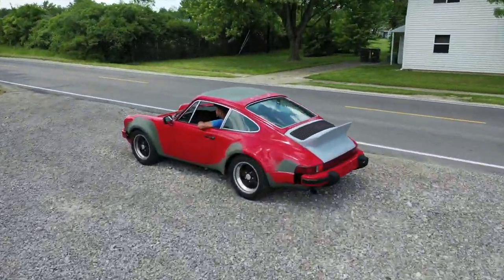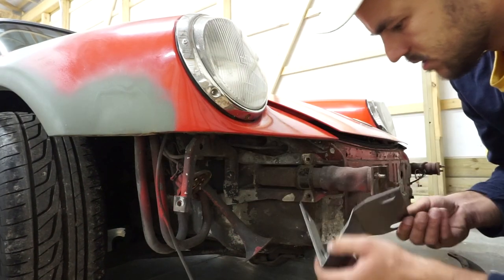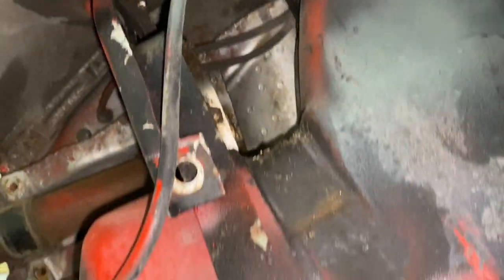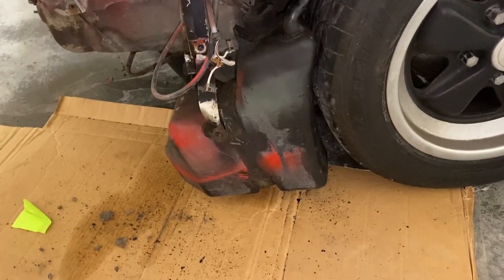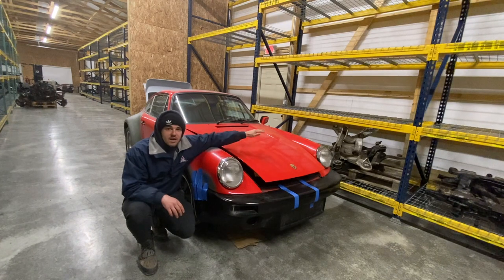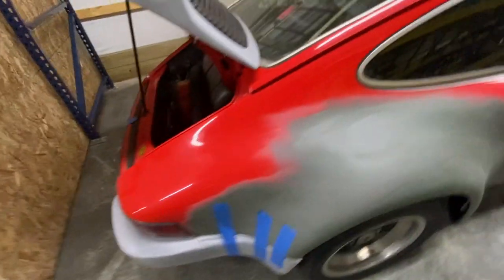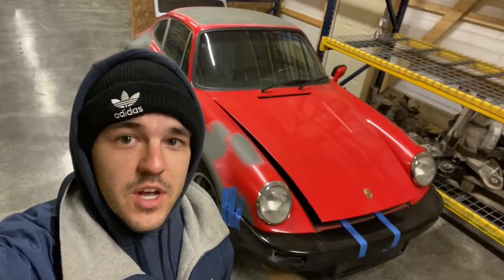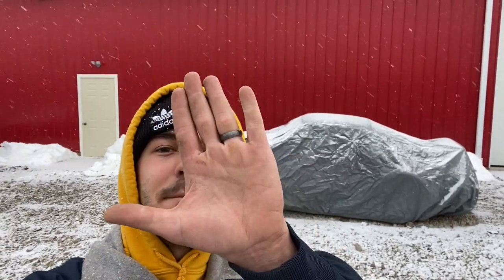CHEAP 1977 PORSCHE 911 PROJECT PART 3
Back at it with the '77 911 - the front and rear bumpers are finally fitted. Not what I was hoping for but not surprised. These things take time and love! The front bumper will need to be shortened and then we can finally start with mocking up the mounts. After that we will inspect for any other issue before starting the loads of body work.

Any cool features you want to see on this project! Hit up the comments :)

God bless don't stress